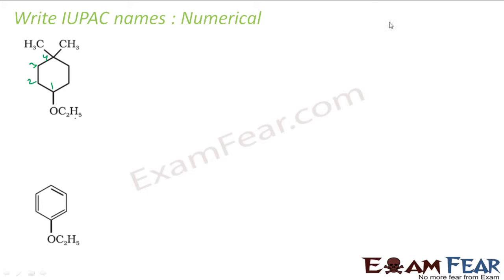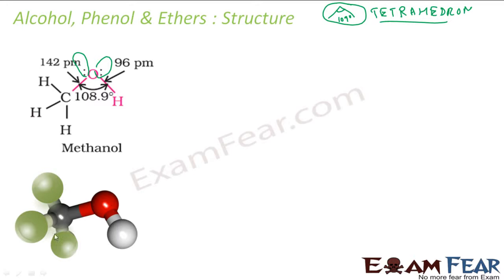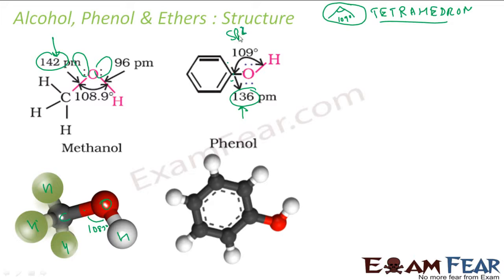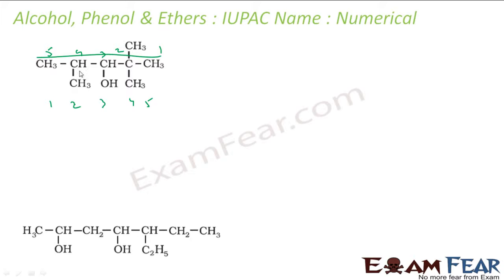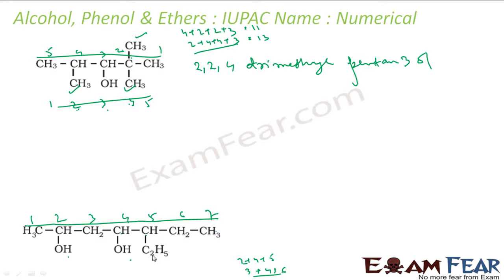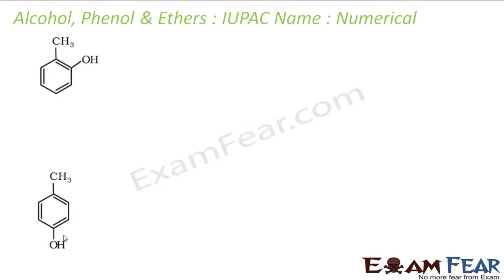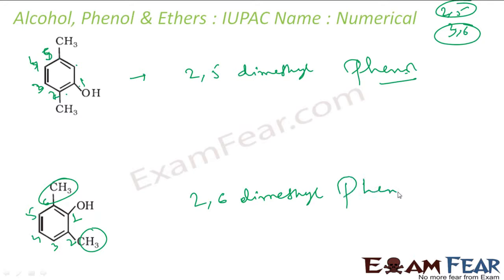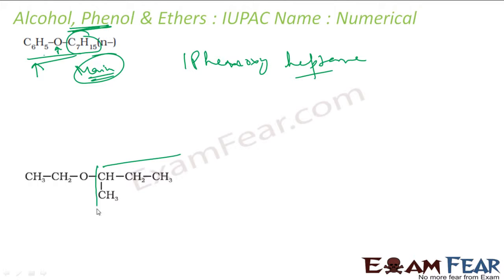Chemistry Alcohol, Phenol & Ether part 7 Practice IUPAC nomenclature CBSE class 12 XII